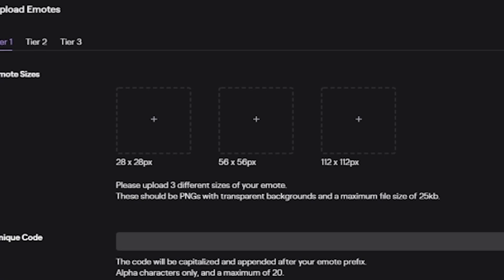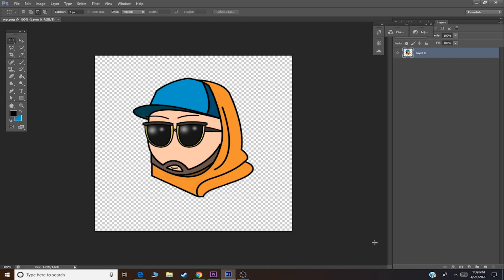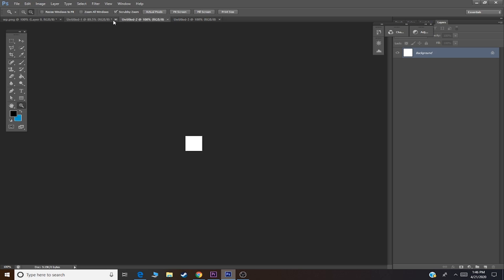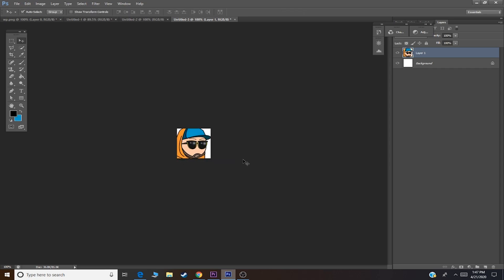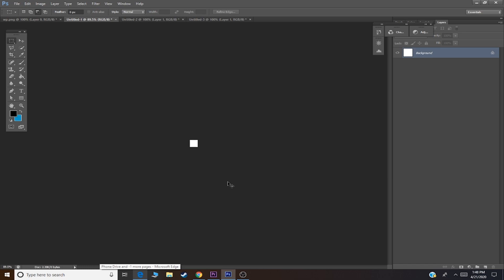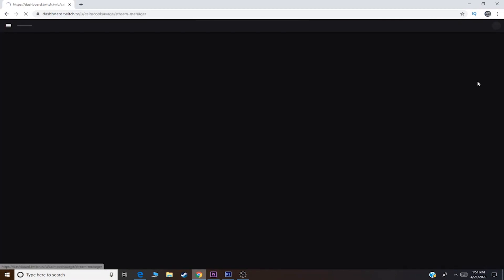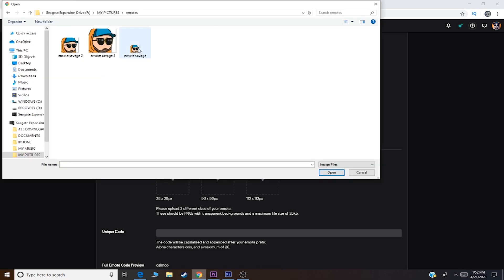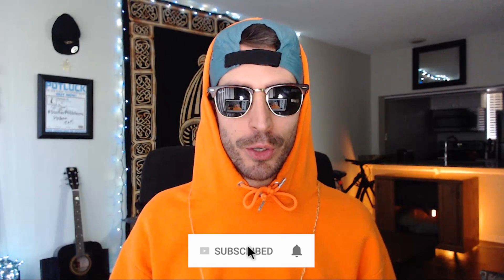How To Make Twitch Emote In Photo Shop